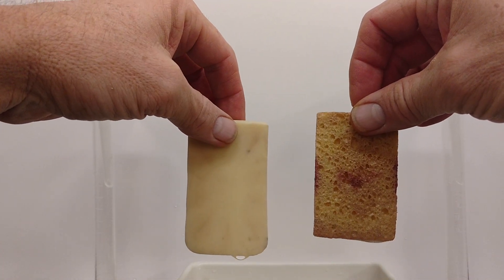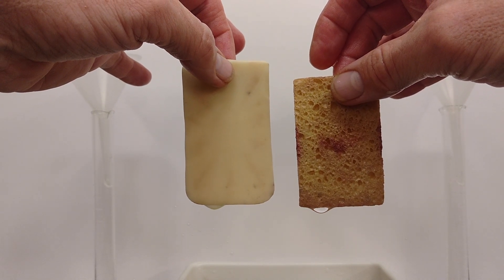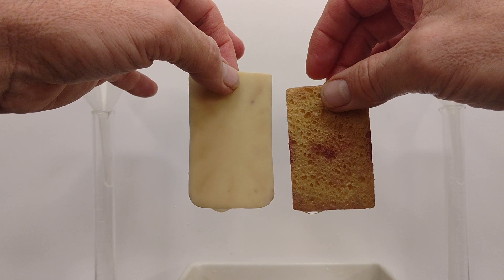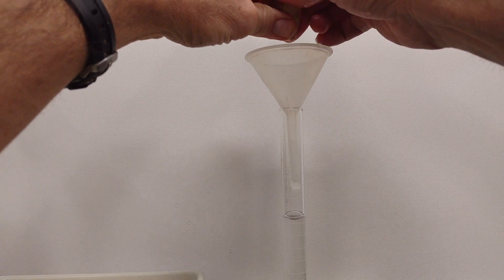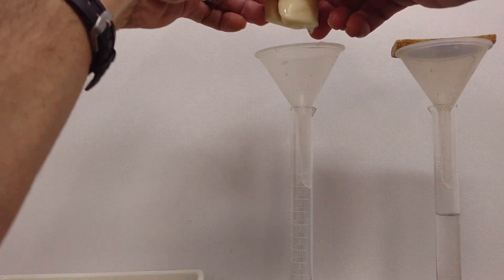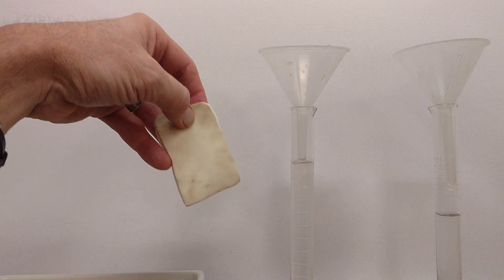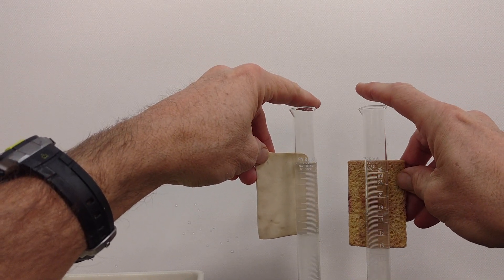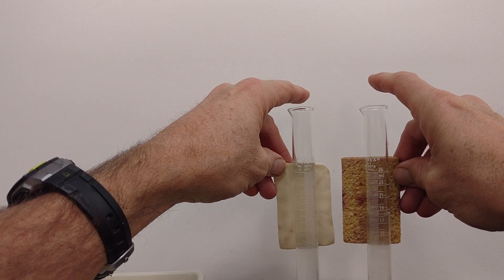The Sponge Model of Water Holding Capacity, by Dr. Dirt, Clay Robinson, PhD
As in soil, water exists in the pores of a sponge, but not all pores are created equal. Some pores are large and unable to hold water against gravity; water moves fast through these pores. Other pores are small and can hold water against the pull of gravity; water moves more slowly through small pores. This demonstrates the difference in the pore size of sponges, the amount of water they can hold against gravity, and the amount of water that can be squeezed out of the sponge (which represents the water available to plants).